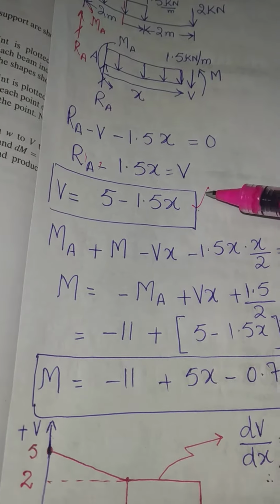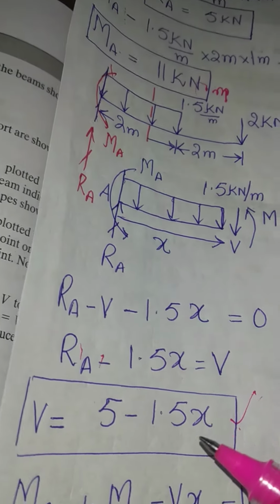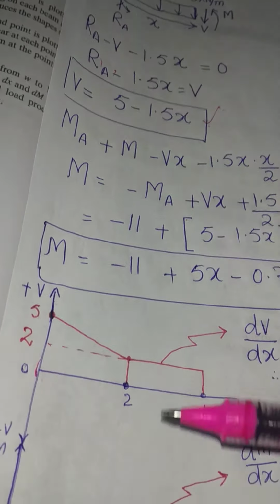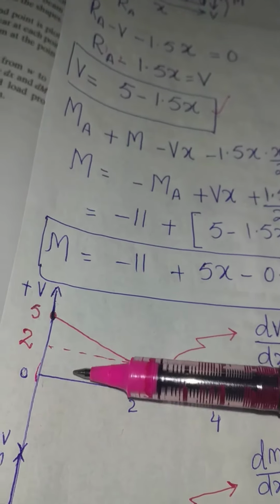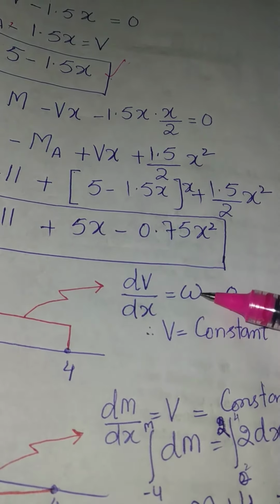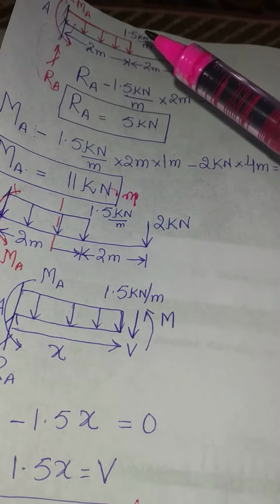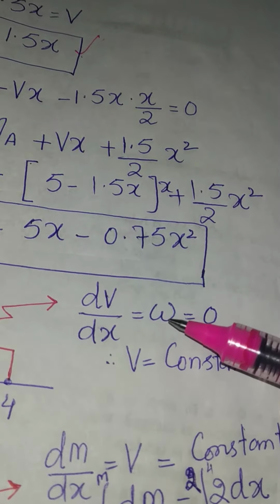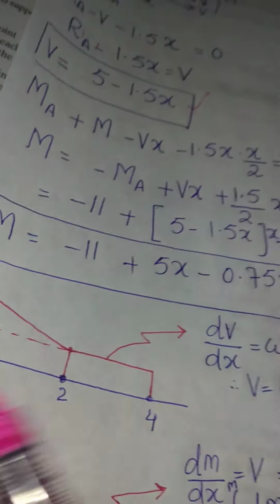Shear Force and Bending Moment Diagrams